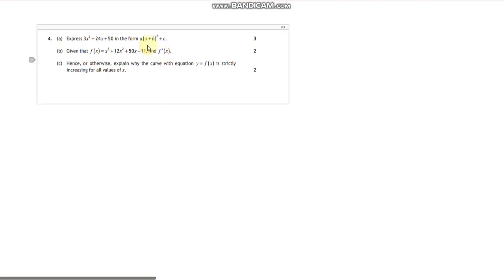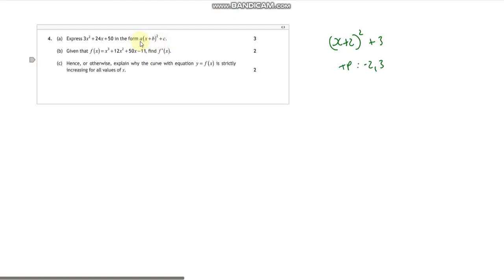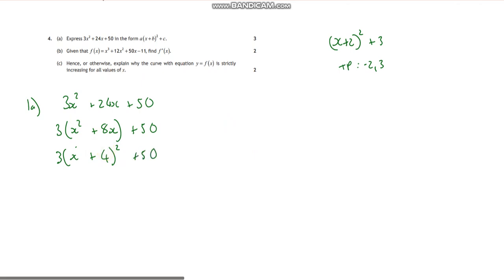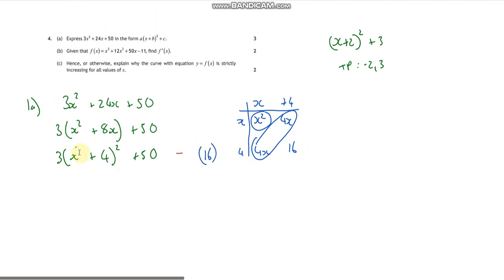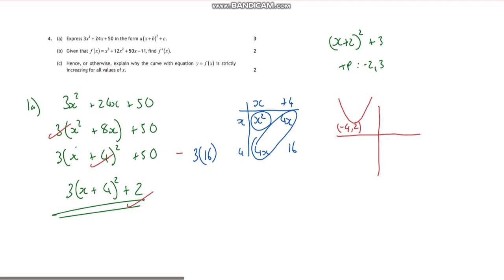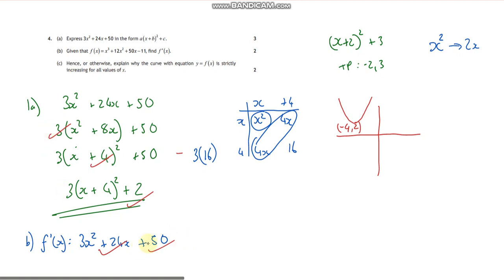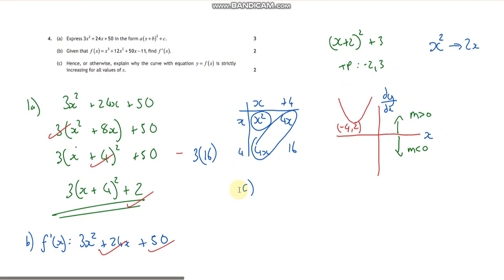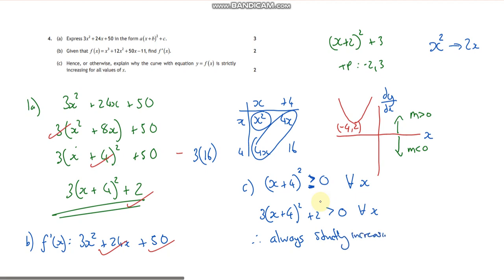Higher - 2017 - Calc Q4